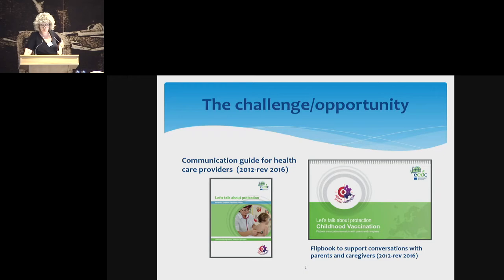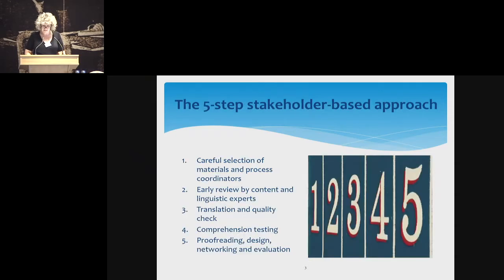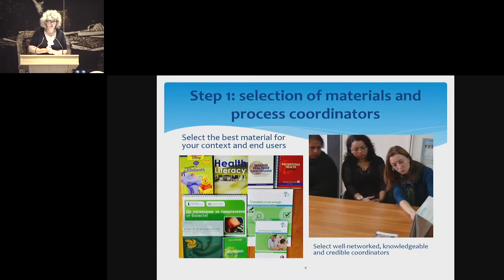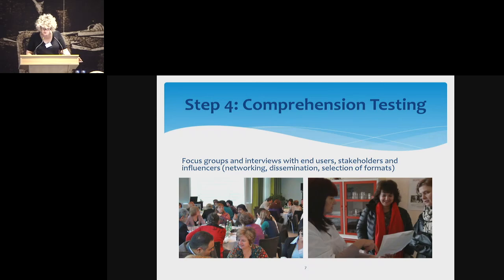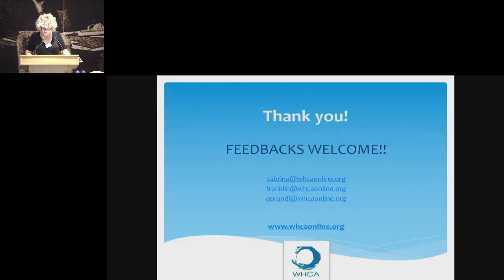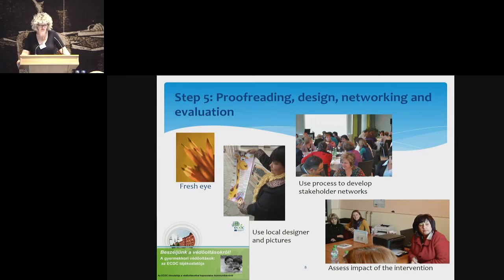Session 1 - Sabrina Cecconi